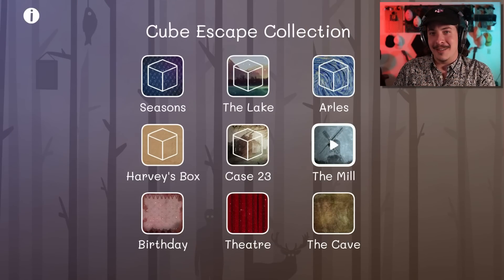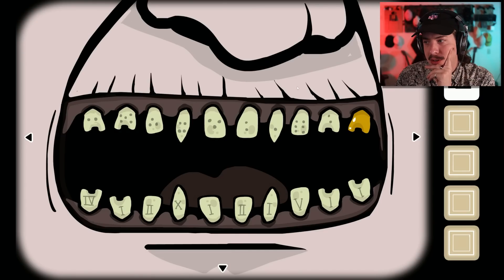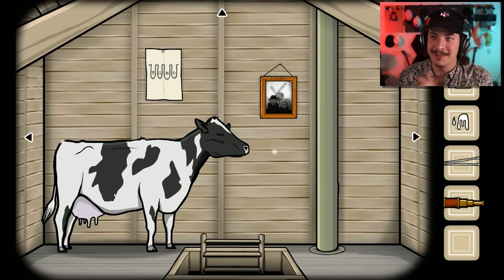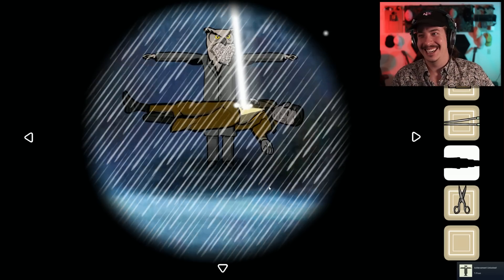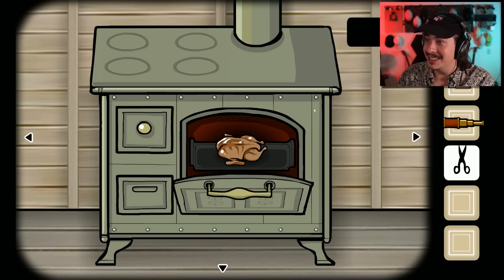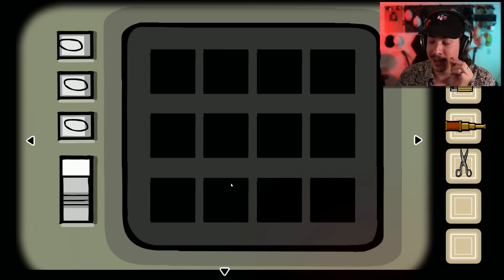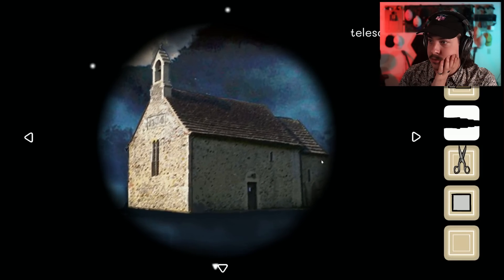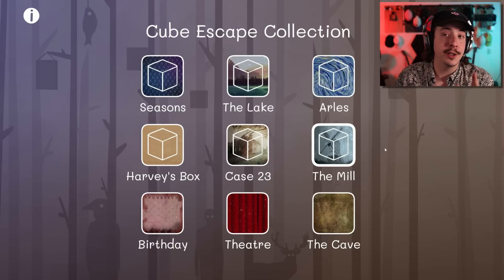HARVESTING MEMORIES AT THE WINDMILL | Cube Escape: The Mill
We're back for our 6th game in the Cube Escape Series! The Mill is a strange location just outside of Rusty Lake and holds some dark secrets that need uncovering!

Canon M50
AKG Microphone
Audio Technica Headphones
Elgato Green Screen
Godox Lights